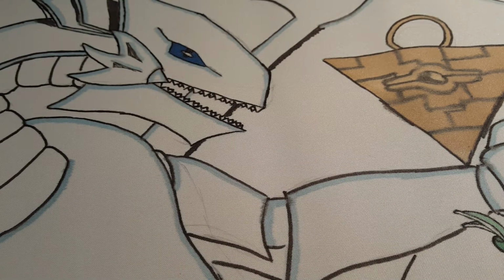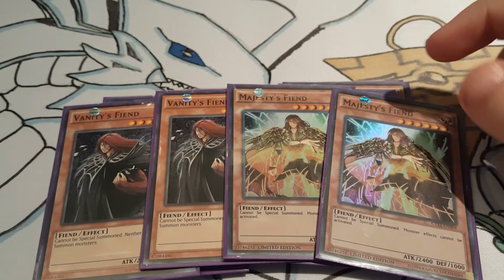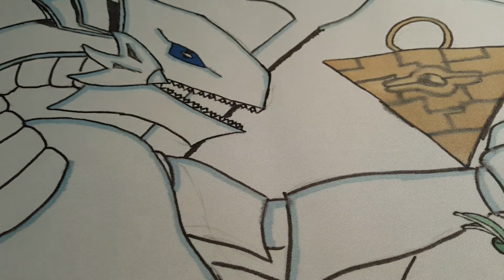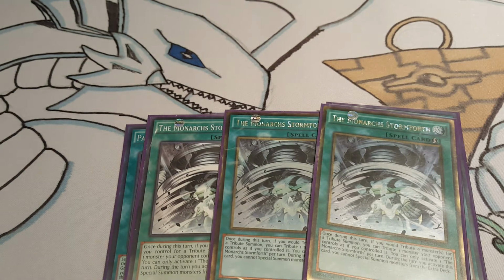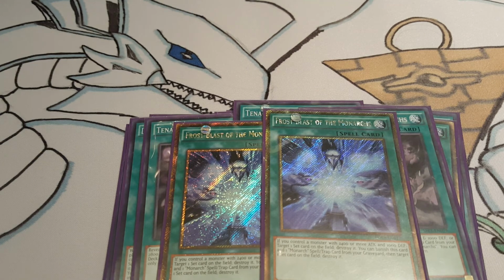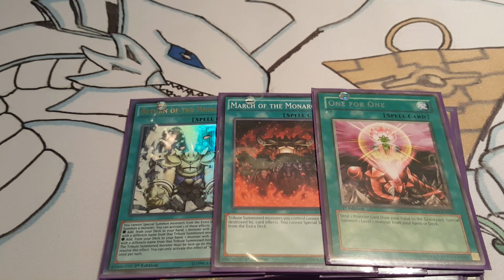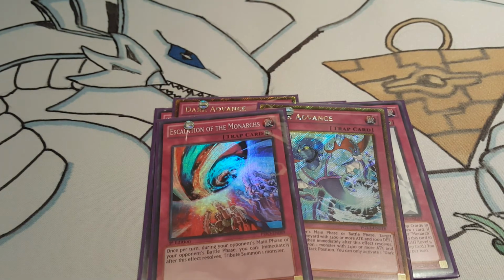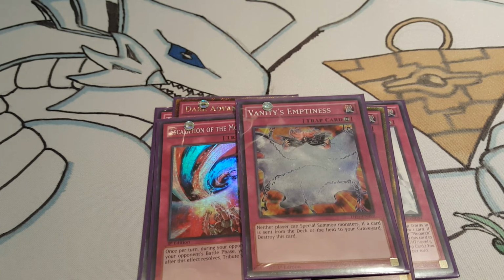Monarch Deck Profile Post SHIV (May 2016)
Hey guys this is my build for monarchs post shining victories. Nothing has really been added to the build from SHIV which is why I did it first while I work on getting the support for the decks that I'm going to be bringing you in the next few weeks